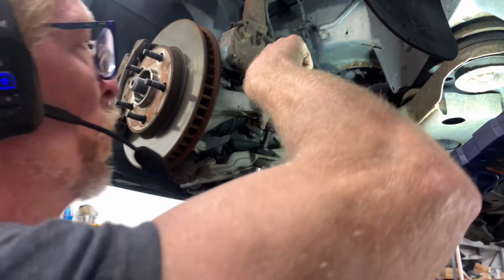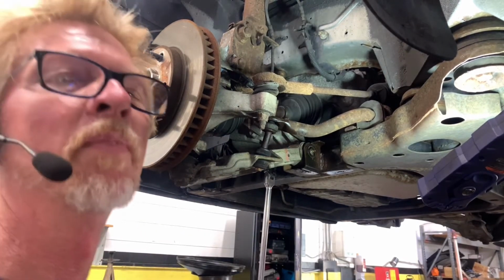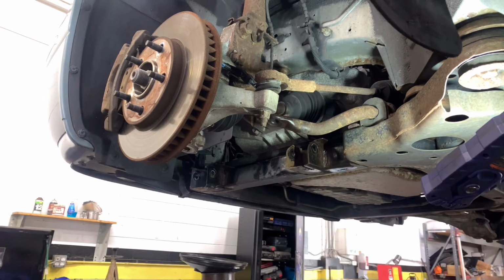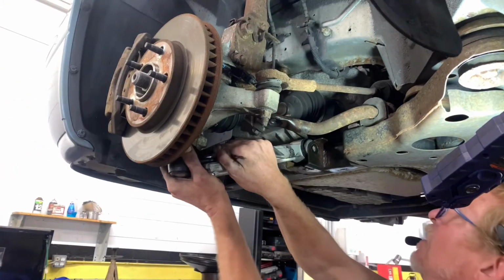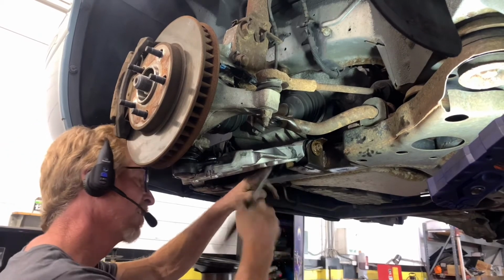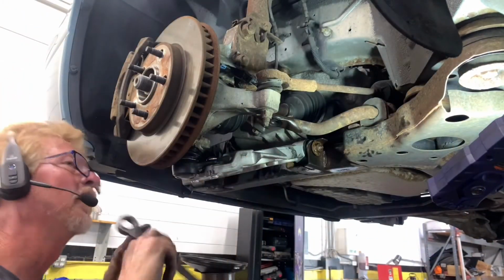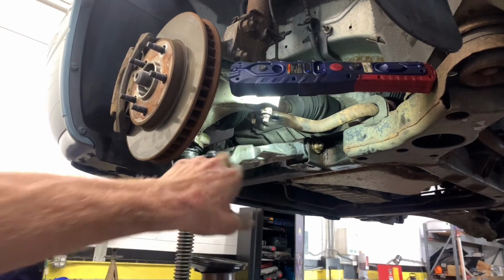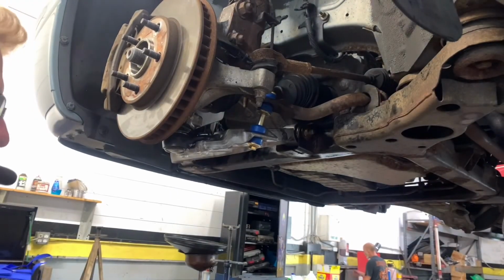2003 Buick LeSabre custom￼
How to ￼Replace the lower control￼

Send to; Cooper‘s Automotive‘s repair I NC